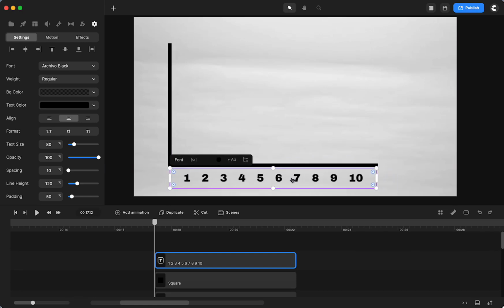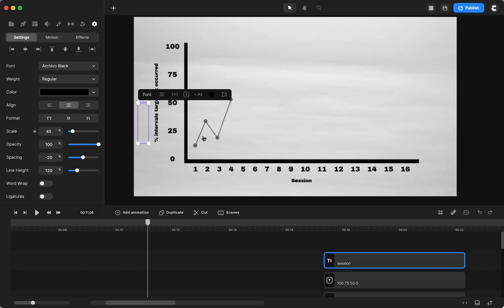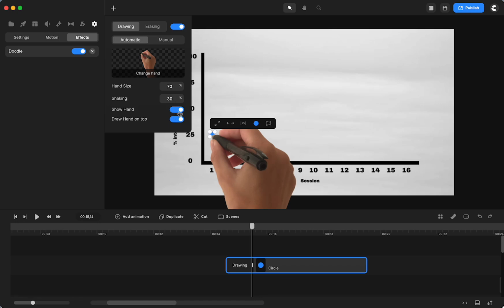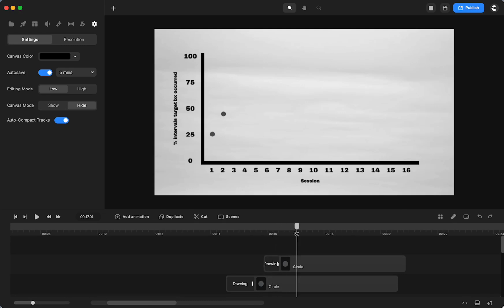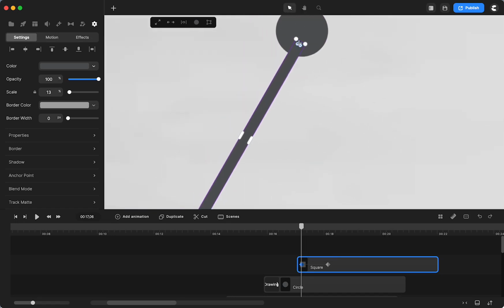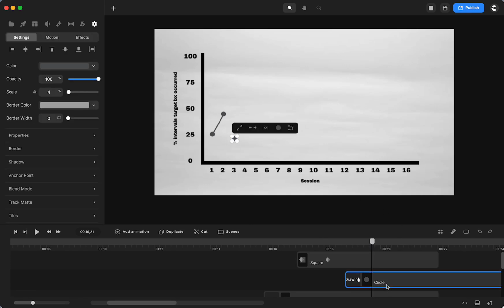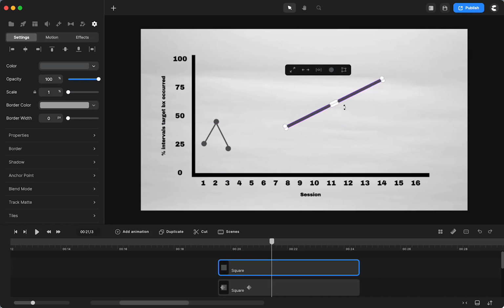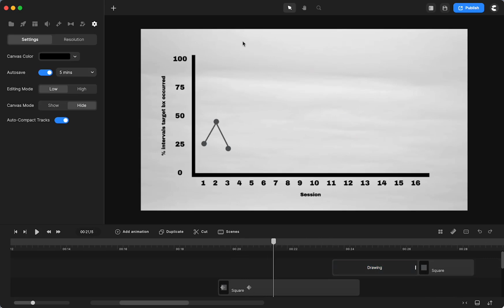CreateStudio: Create an Animated Line Graph (Tutorial)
I'll show you how to quickly make an animated line graph using CreateStudio 3!

Key Moments:
00:00 Intro / Example
00:40 Set Up Graph Grid
07:15  Creating Data Points
09:49  Connect Data Points with Line
13:00 Create Multiple Data Points/Data Paths
16:00  Use Doodle For Line